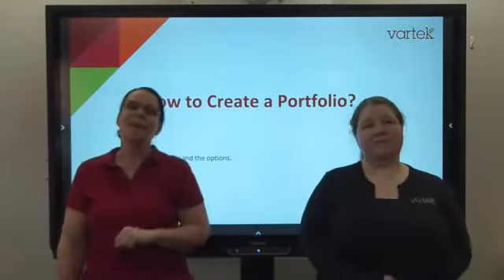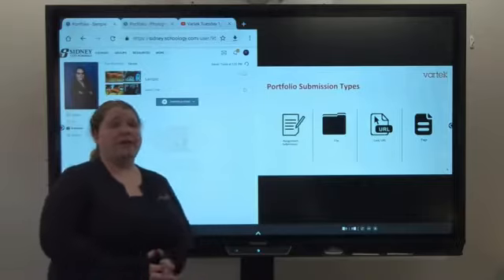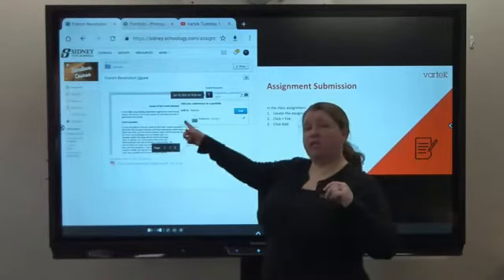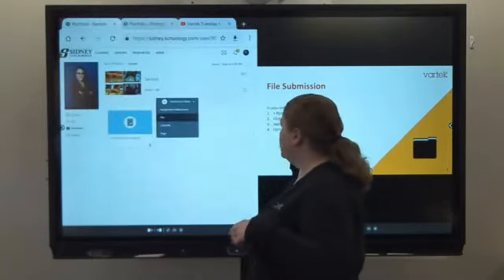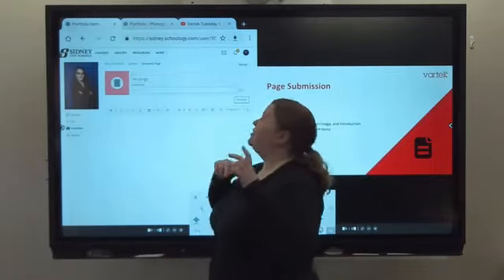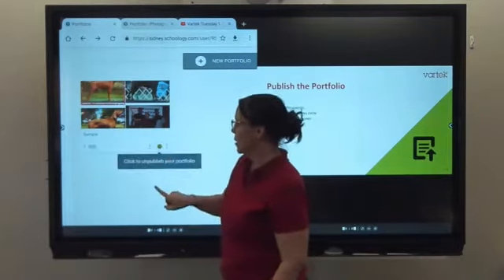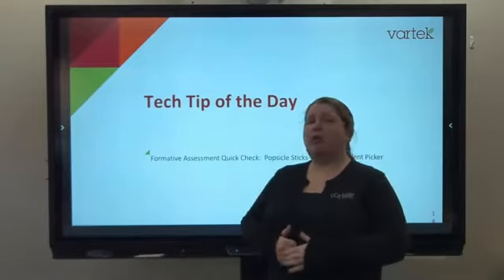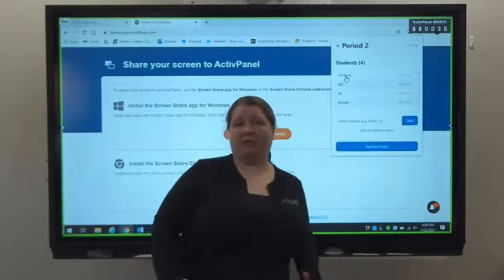Vartek Tuesdays 1.2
A guide on creating and building portfolios in Schoology and using the random student picker, Popsicle Sticks.